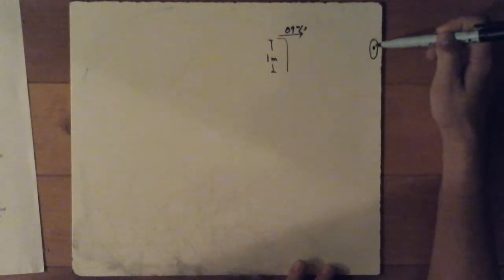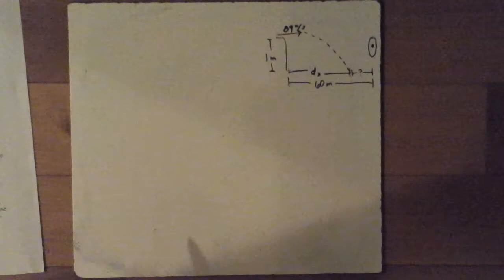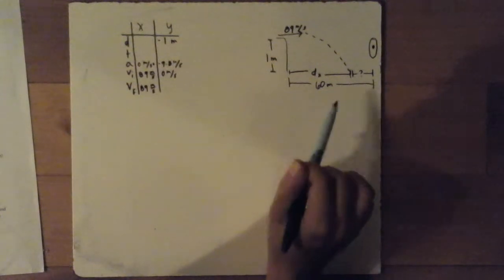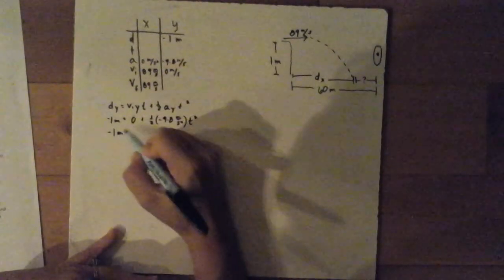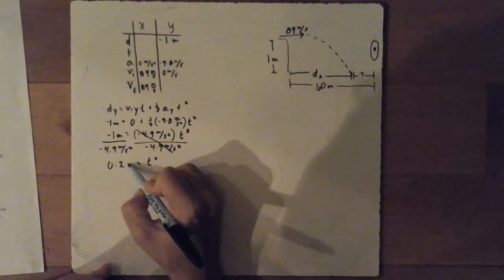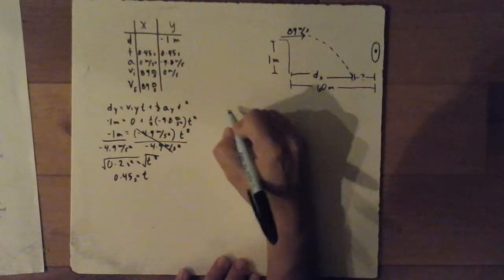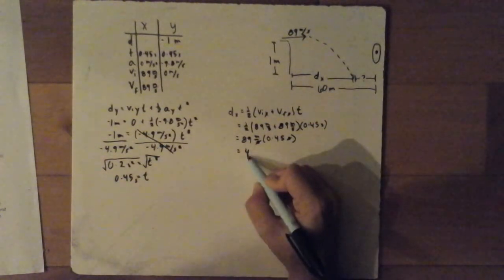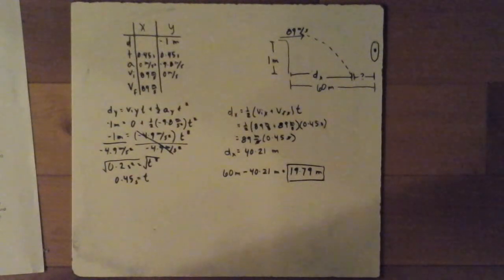Horizontal projectile practice #6